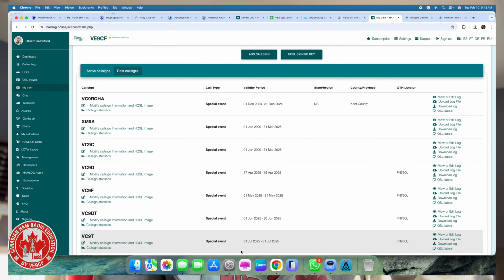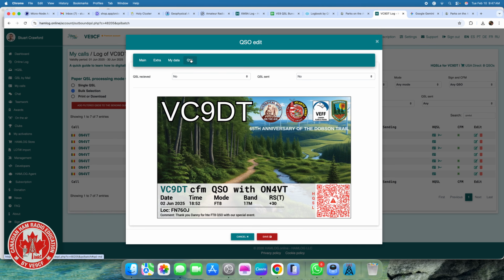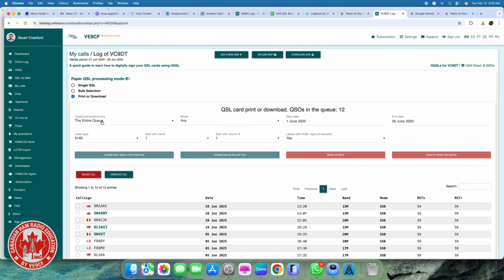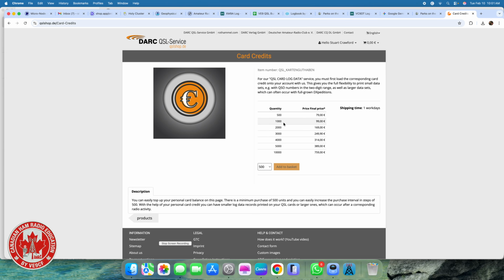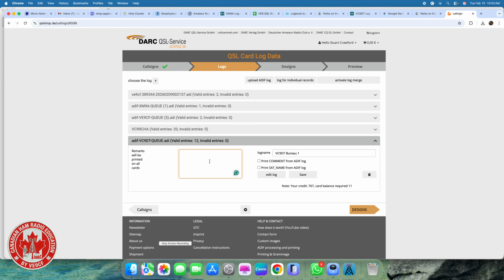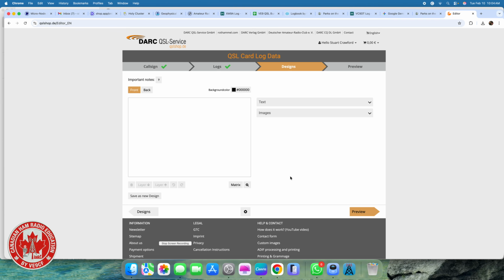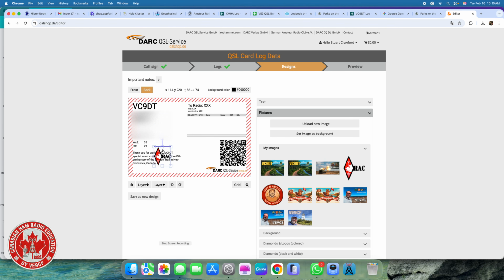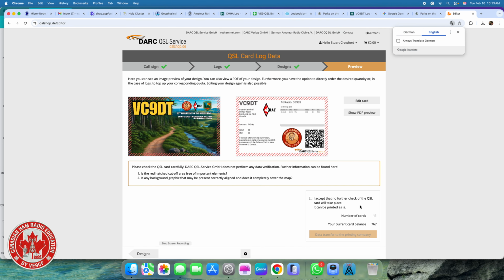QSL Cards Made Easy: A Step-by-Step Guide to DARC QSL Bureau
Discover how to efficiently send QSL cards worldwide with the DARC QSL Bureau and qslshop.de! In this comprehensive guide, I'll show you how to upload ADIF files from your logging software, design professional QSL cards, and have them printed and distributed globally through the bureau system.

📻 What You'll Learn:
✅ How the DARC qslshop.de service works
✅ Exporting ADIF files from hamlog.online and other logging software
✅ Designing custom QSL cards online
✅ Uploading your log and placing orders
✅ Cost savings compared to direct mail
✅ QSL tracking and management tips
✅ Integration with LOTW, eQSL, and other services

🌍 Who Can Use This Service:
Any licensed amateur radio operator from IARU member countries can use the DARC QSL service - not just DARC members! Perfect for DXers, contesters, POTA/SOTA activators, and anyone who wants professional QSL cards without the hassle.

💡 Key Benefits:
• No pre-printing cards needed
• Professional quality printing
• Automatic sorting and distribution
• Dramatically lower costs vs. direct mail
• Works with all major logging software
• Perfect for special event stations

📝 About hamlog.online:
I personally use hamlog.online to store all my QSO data, including special events, and it tracks both QSL cards I receive and send. It's a great service run by amazing people! While other logging programs offer similar features, Hamlog makes the workflow incredibly smooth.

💬 Questions?
Drop them in the comments below! Have you used the qslshop.de service? Share your experiences!

👍 If you found this helpful:
• Share with your ham radio club

📡 73 and Good DX!